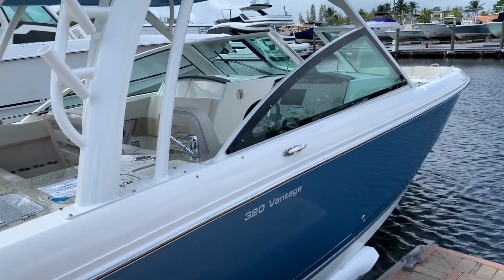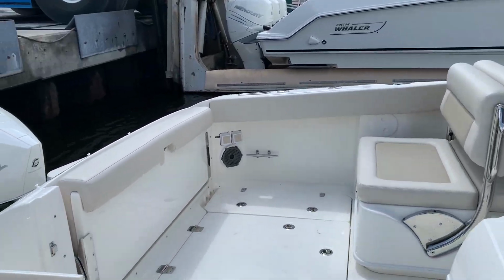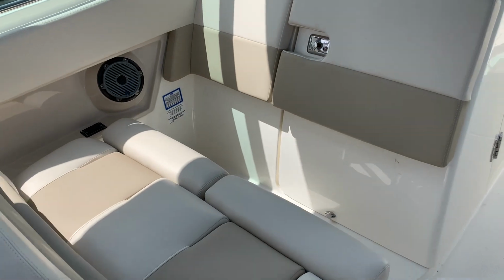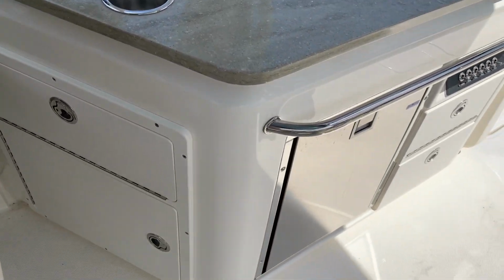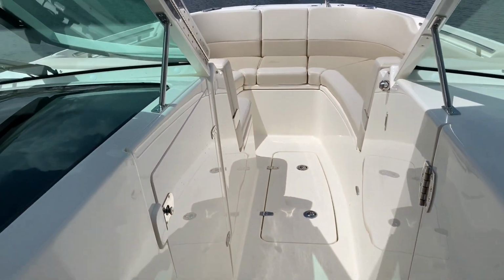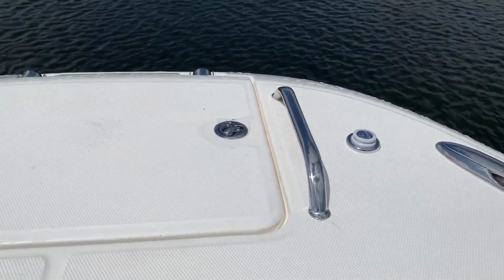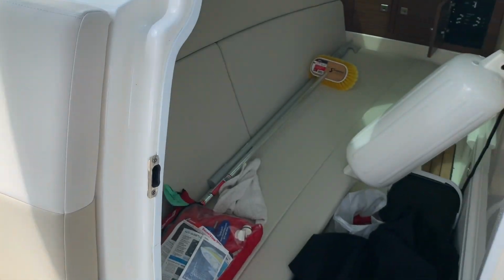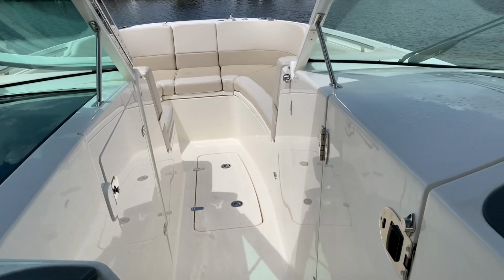2020 Boston Whaler 320 Vantage For Sale at MarineMax Ft. Myers, FL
Cutting-edge features, great capacity and easy adaptability are hallmarks of the dual-console 320 Vantage®, winner of the National Marine Manufacturers Association’s Innovation Award. Rock-solid control meets the ultimate in versatility and comfort with the many accessories and options the 320 provides. Serious fishing, joyful entertaining, day-long watersports or cruising and even a place to sneak in a nap or an overnight stay–the 320 is ready for your day. When the softest, safest ride meets the best equipped dual-console around, new possibilities become eminently possible. With Whaler, you can be confident to the core.